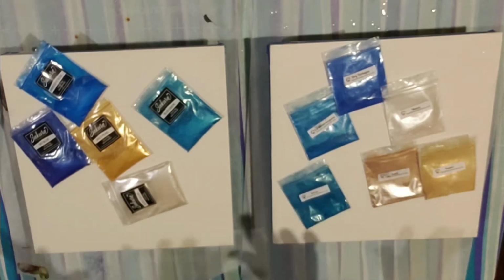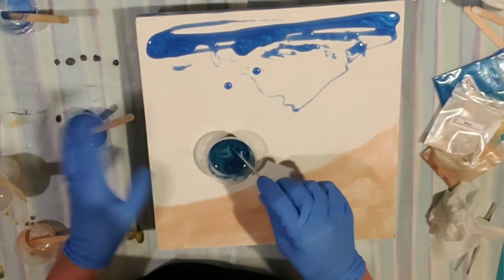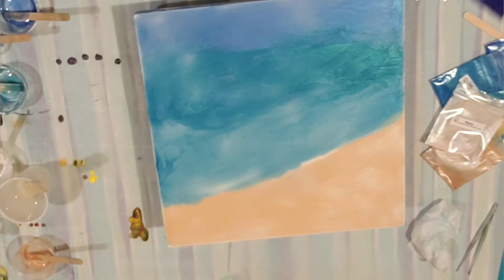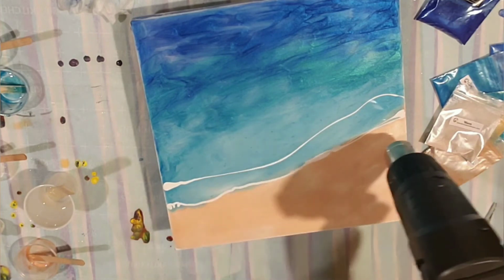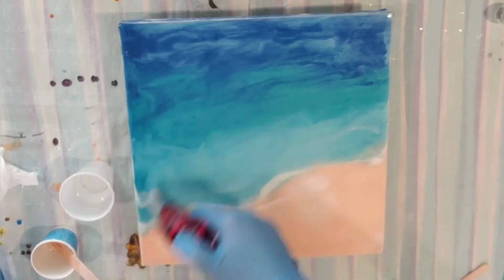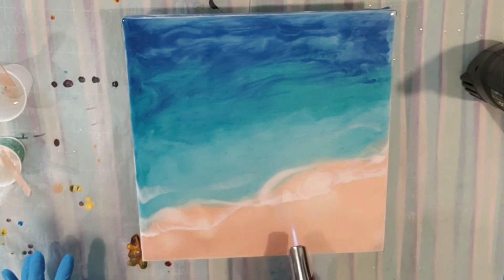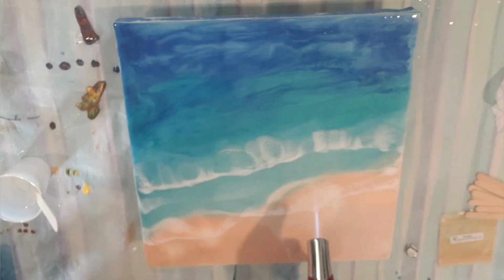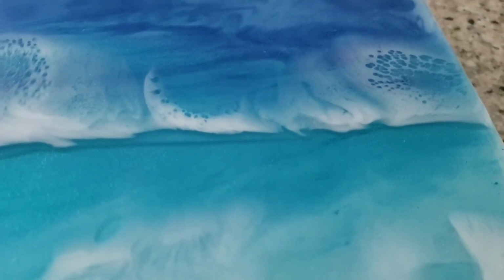Part 1: 3D Resin Ocean Waves! 2 Paintings! Gorgeous Results!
Here is the first of 2 ocean paintings! This is a three day process that allows the layers to harden in between so there is a 3d effect with the waves! Enjoy!

Materials used:
2-12"x12" Cradle Boards
Mica powders: Ocean, Dry Tortugas, Caribbean Turquoise and Andes Sand from Islandmicasandmore.com
Sakura Pigments: blue green,  sky blue,  iridescent blue,  silver
KS Resin
Pinata color Blanco Blanco
Castin' Craft Opaque Pigment Concentrate